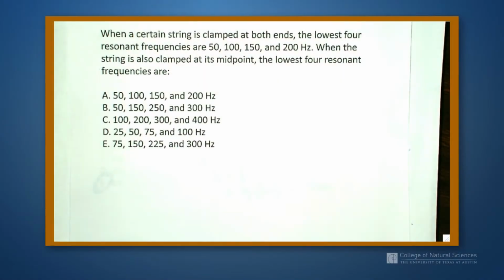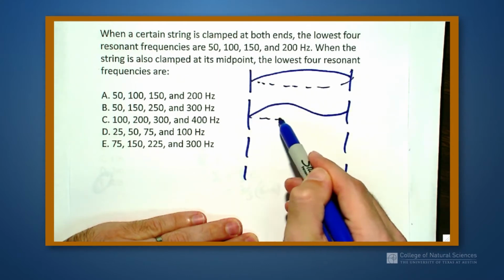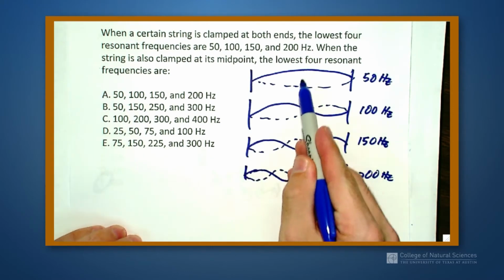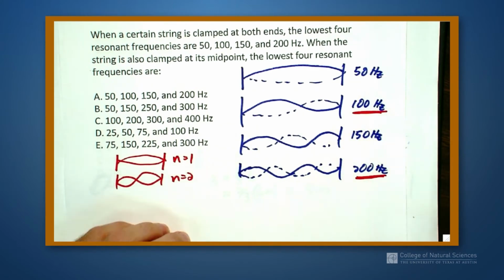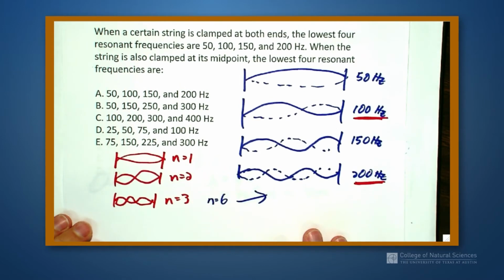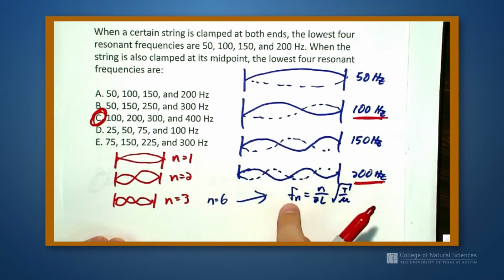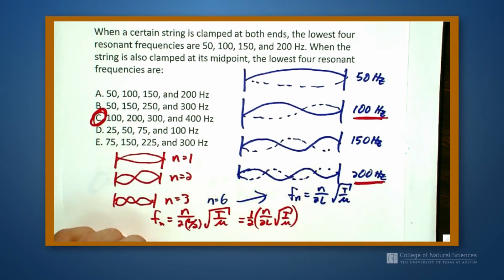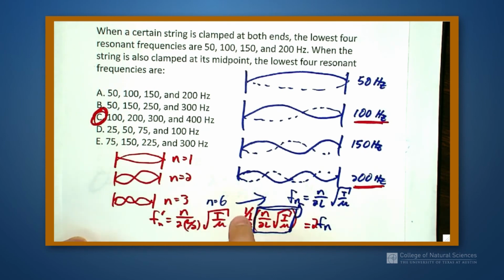Phys1 D25 V2